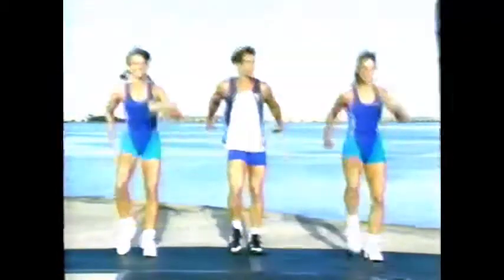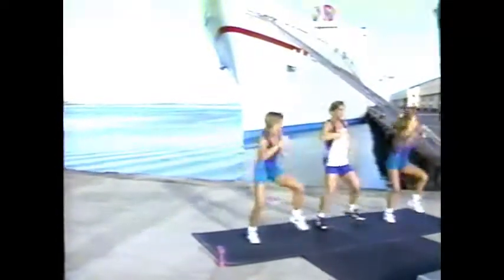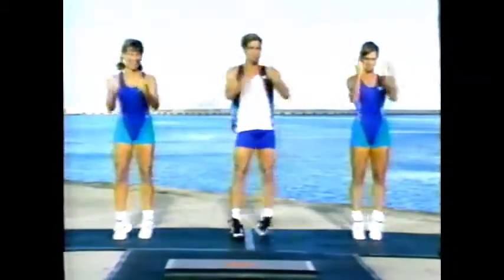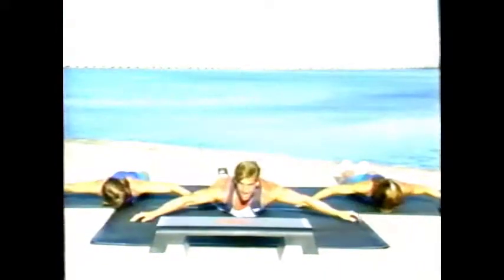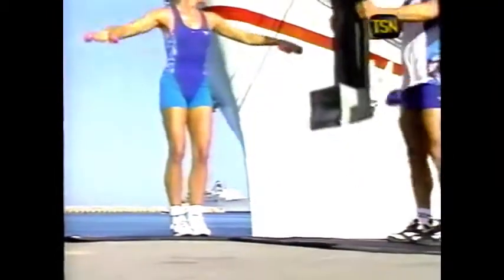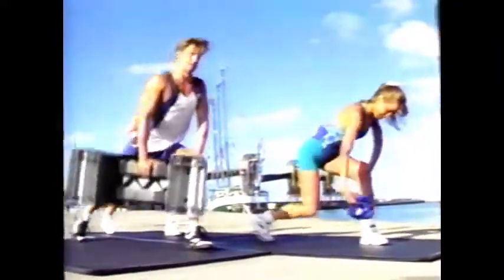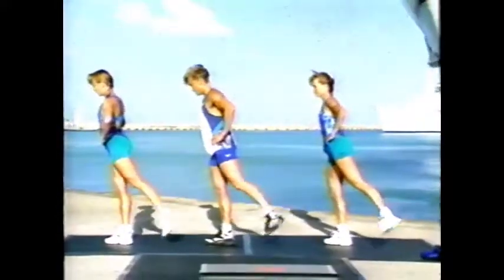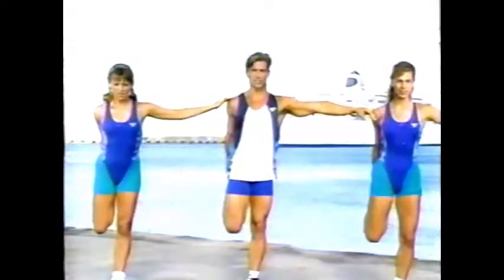TSN Caribbean Workout - High/Low Impact Circuit Training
1995 episode of TSN Caribbean Workout with David, Josee and Shelley!